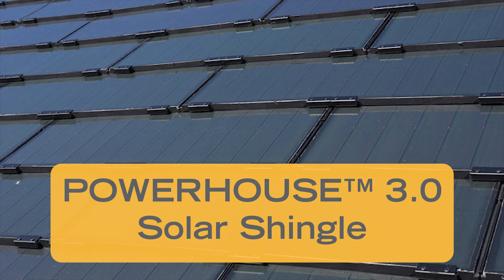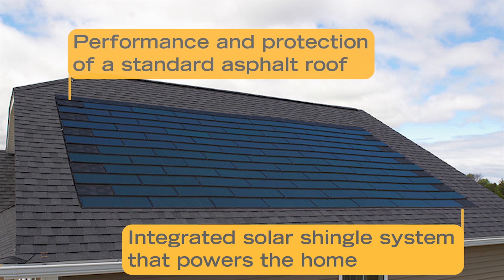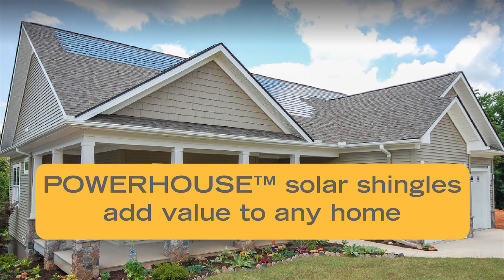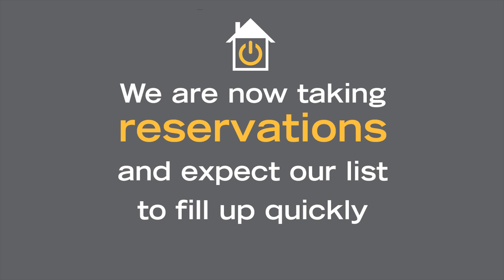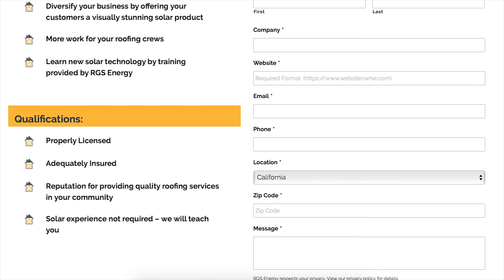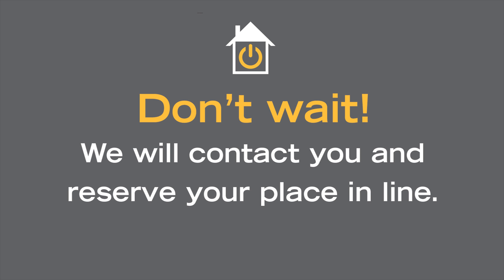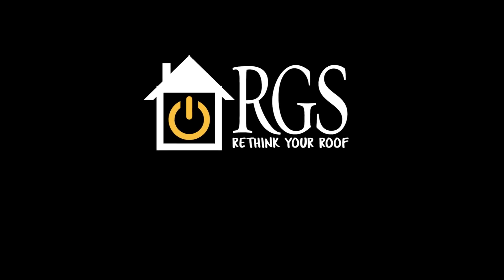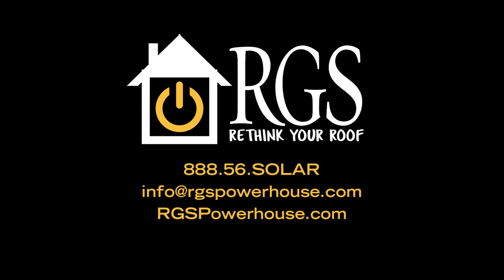POWERHOUSE™ Solar Shingles for Roofers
The POWERHOUSE™ 3.0 Solar Shingle is a visually stunning product that combines the performance and protection of a standard asphalt roof with an integrated solar shingle system that powers the home.

Become a recognized POWERHOUSE™ installer! and get your reservation today.